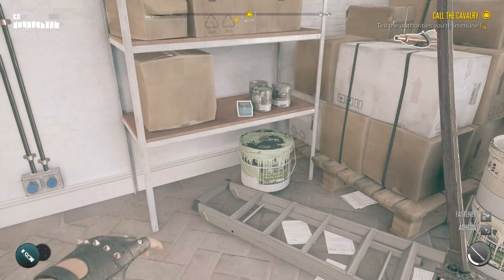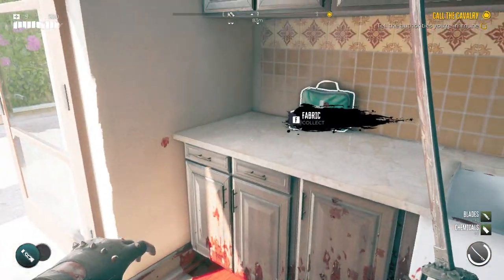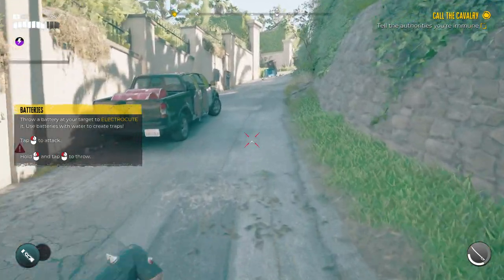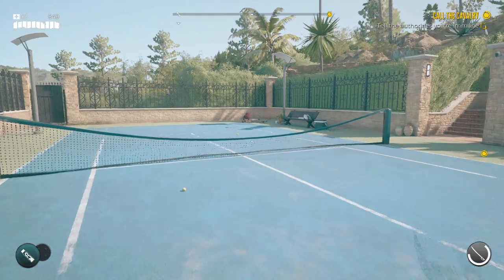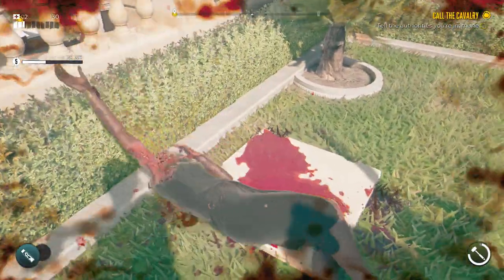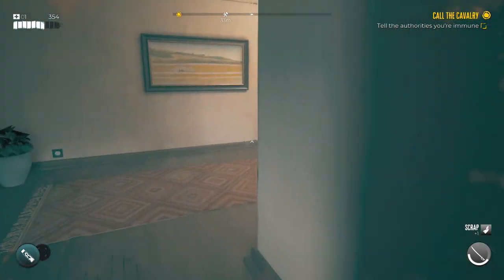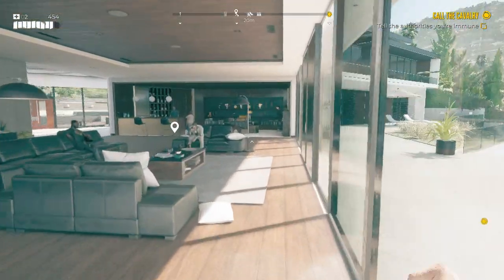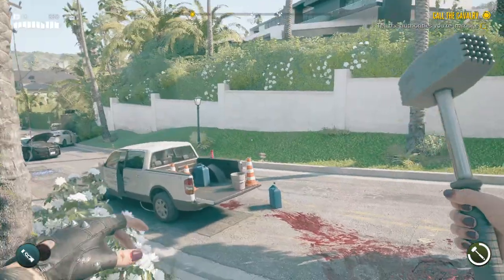Dead Island 2 - Walkthrough Gameplay - Part 5 Exploring Side Quest(FULL GAME)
Get ready for an adrenaline-pumping adventure with Dead Island 2! This thrilling First-Person Action RPG takes place in a Los Angeles, where a zombie infection has taken over the city. Explore iconic locations, from the verdant suburbia of Beverly Hills to the quirky promenade of Venice Beach, and meet larger-than-life characters as you fight your way through countless foes with tons of weapons, mods, and skills.

Combat in Dead Island 2 is intense brutal melee options that allow you to slice, smash, burn, or rip your way through the zombie horde. With six unique characters to choose from, each with their own personality and dialogues, you can fully customize your Slayer's abilities with our brand-new skill system.

With dozens of distinct zombie types, each with their own mutations, attacks, and hundreds of visual LA-themed variants. These relentless and challenging monsters will keep you on your toes as you try to survive.